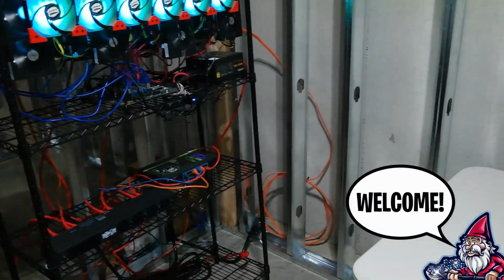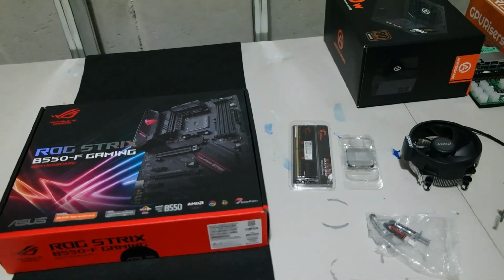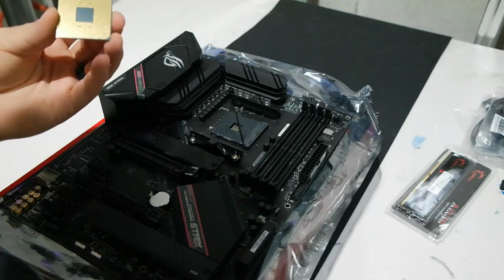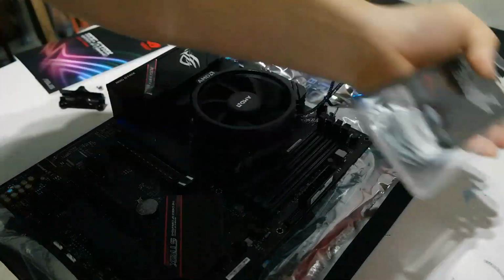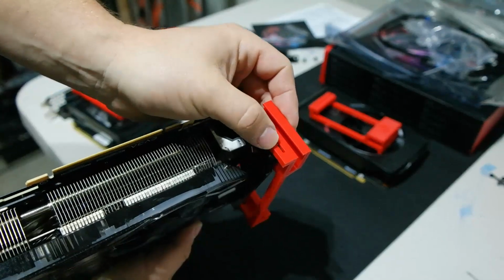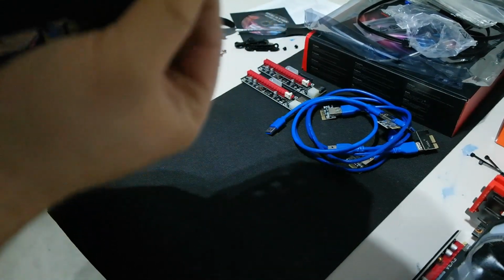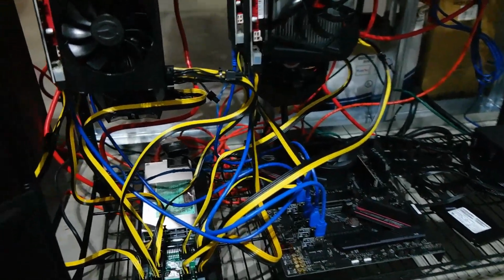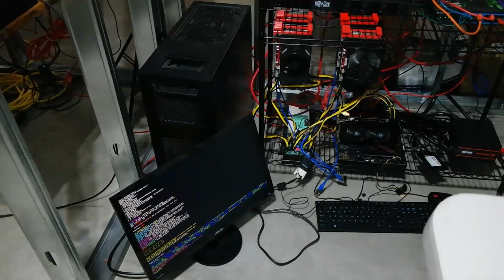GPU Mining Rig Build Guide - Surprise Build Ending!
In this video we go through the entire long process on camera of building a 4 GPU Mining Rig from the ground up.  Starting with installing the CPU and Memory, to Power Supply, to how to wire the GPUs and Risers!  But in the end, we have a Surprise Ending.  Check it out! Enjoy this GPU Mining Rig Build Guide!

🚨Note: I am not giving up on this yet.  One avenue is to install Windows 10 and see if the LAN NIC works with the latest driver.  If so, I won't be using HIVEOS which is disappointing but it atleast get this rig up and mining.

📺Videos & Links Mentioned in Video Today:
GPU Hangers and Stand Offs:

00:00 Introduction
00:10 Reviewing Our Build Parts & Hardware
04:15 Swapping HP Power Supplies
05:10 Build Guide Begins
07:35 Installing the CPU & Heatsink
17:35 Installing the Memory
19:20 Installing Motherboard Risers
20:40 Installing Motherboard & ATX PowerSupply
22:00 Installing GPU Hangers for Metal Rack
26:45 Installing HP Power Supply for GPUS
28:05 Installing GPU Risers
31:45 Installing GPU Power Cables
33:30 Ready For First Boot
36:00 Problems With Mining Rig Display
37:00 Updating the Firmware To Fix NIC Issues
39:05 I bought the Motherboard From Hell

GPU Mining Rig Build Guide 2021
Mining Rig Build Guide
Step By Step Mining Rig Build Guide
EVGA Geforce GTX 1060 6GB GPU
PNY XLRB Geforce GTX 1650 Super GPU
XFX AMD Radeon RX580 8GB GPU

My Favorite Crypto Mining Channels To Watch:
💠 Son of a Tech: Youtube.com/c/SonofaTech​